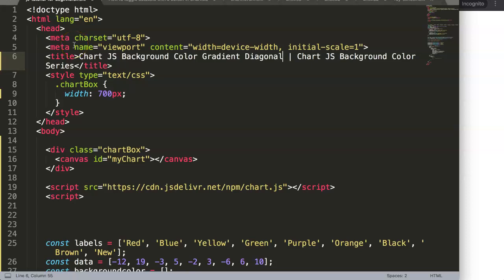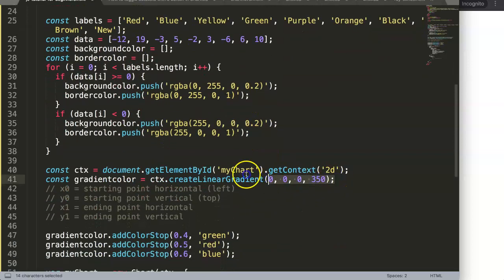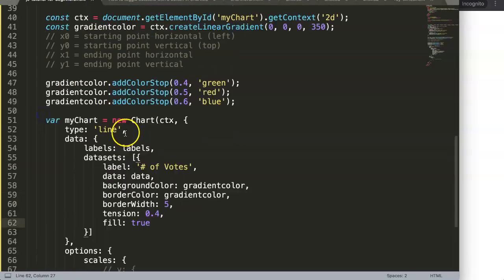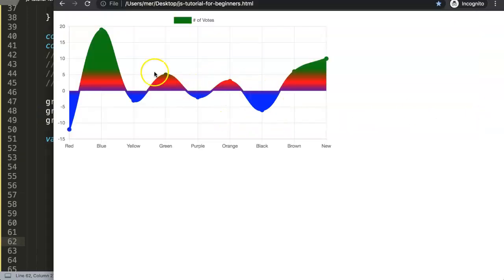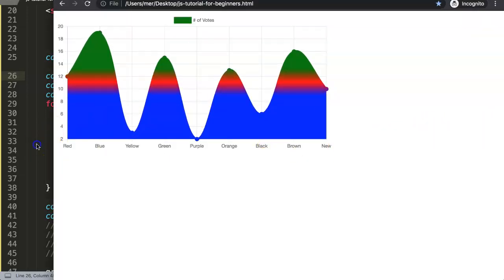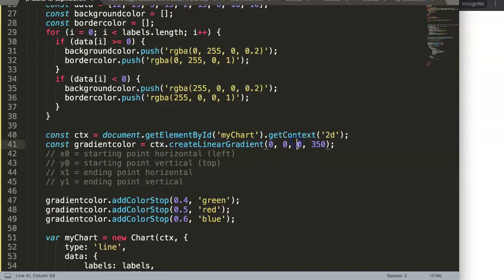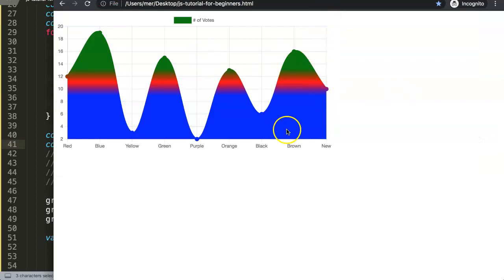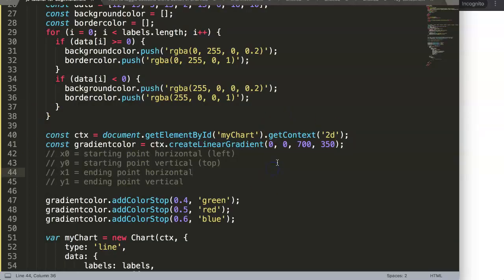9 Background Color Gradient Diagonal | Chart JS Background Color Series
9 Background Color Gradient Diagonal | Chart JS Background Color Series

In this video we will explore the background color gradient vertical in chart js. Where the color becomes gradient on vertical level. This is a specific series regarding to the background colors. Many might want to adjust background color and how to do so can be sometime tough. Especially more advanced matters such as random colors, gradients and conditional colors based on values. In here we will cover many items.

This video is part of the Chart JS background Color Series. You can watch the full series here:

Chart JS Dashboard Series:
👍 Most Liked Video Series: